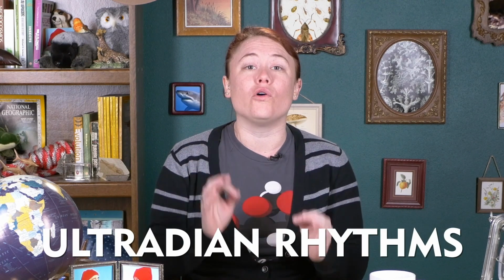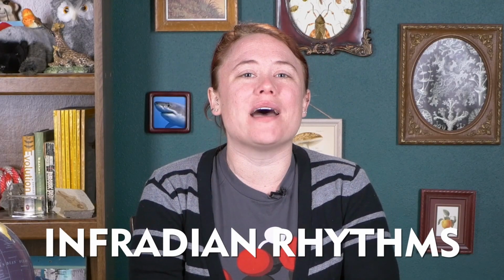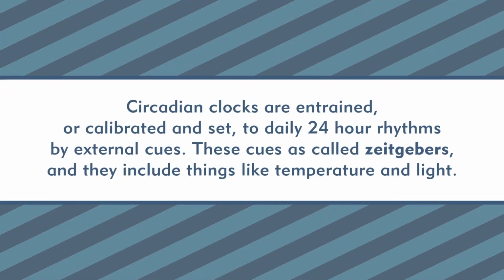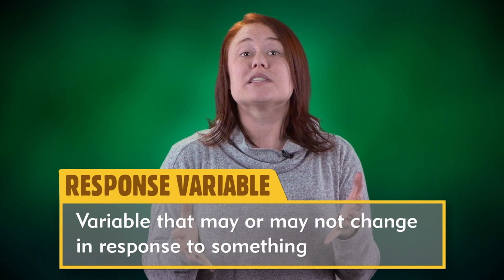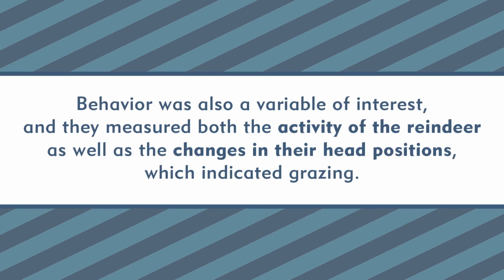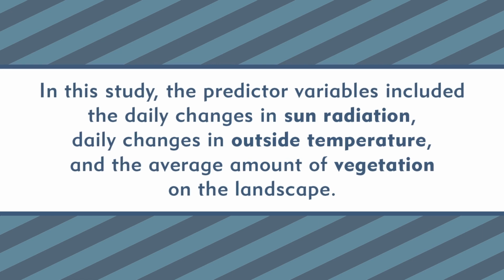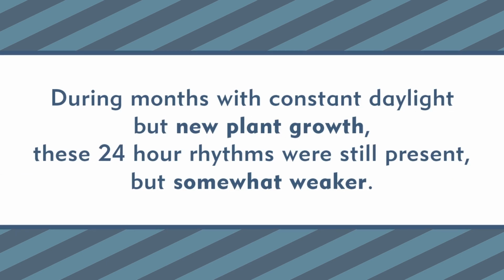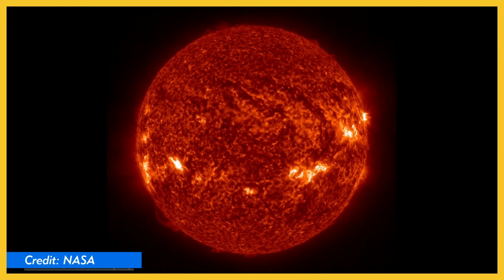Exploring Rhythms | Compilation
Brit looks back on our eleventh month on Nature League, when we explored the theme of rhythms.

Follow Brit!

Nature League is a weekly edutainment channel that explores life on Earth and asks questions that inspire us to marvel at all things wild. Join host Brit Garner each week to learn about, connect to, and love the amazing living systems on Earth and the mechanics that drive them.